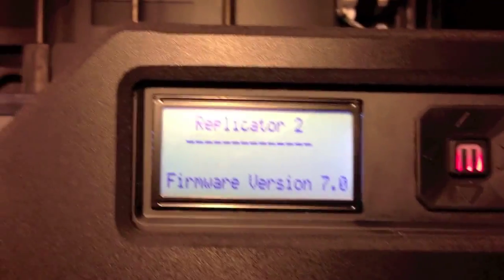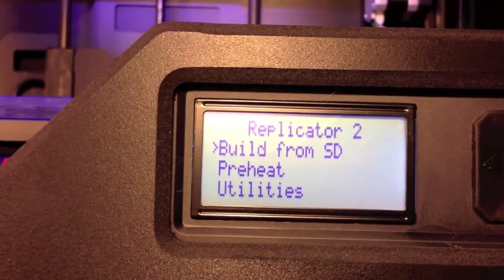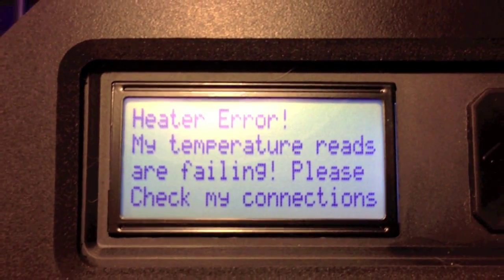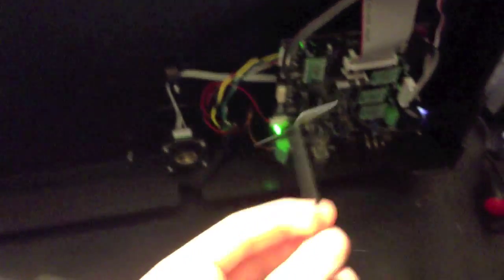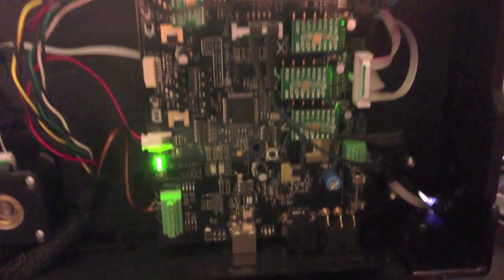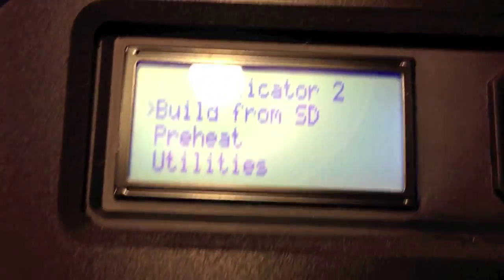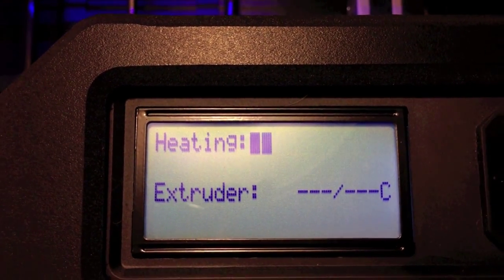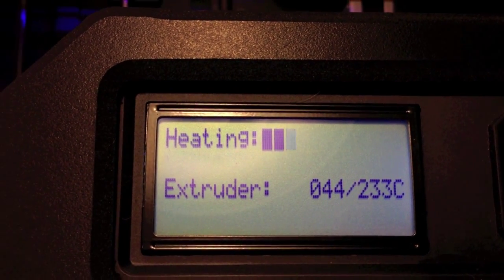Heater Error! My temperature reads are failing! Please Check my connections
MakerBot Replicator 2 error for temperature thermocouple connection issues.  This repair is either actually a connection or a failed thermocouple.